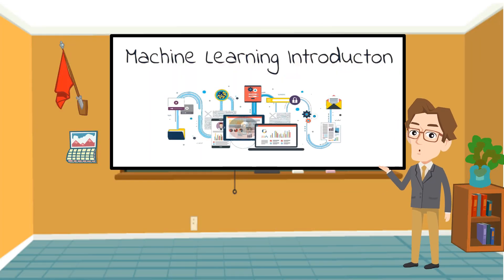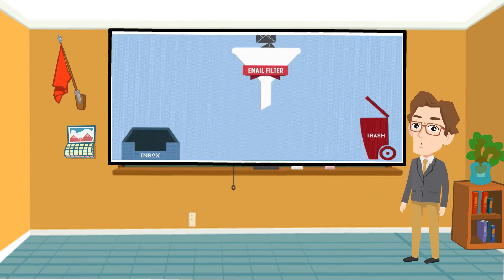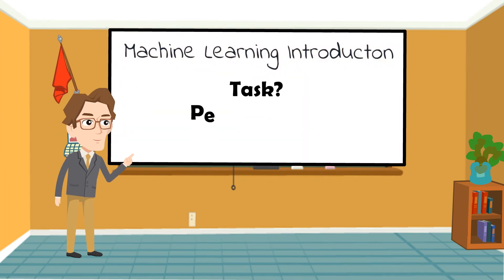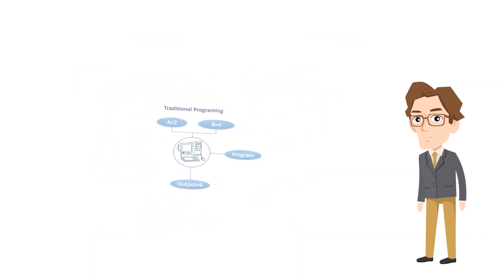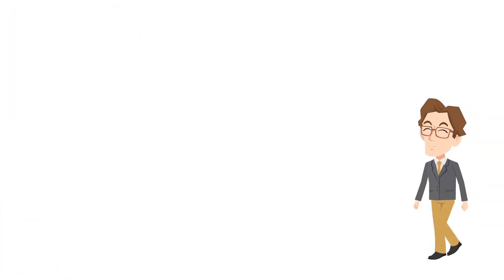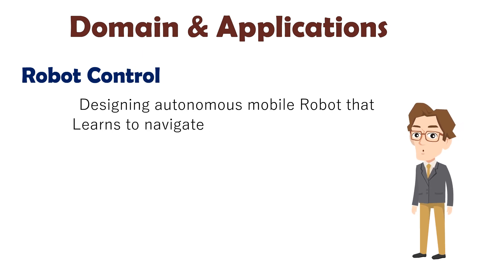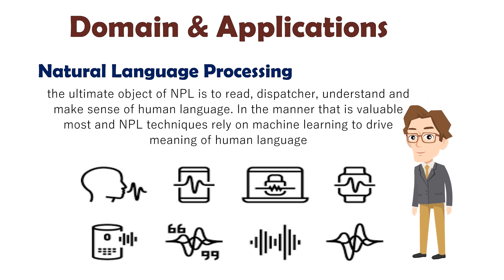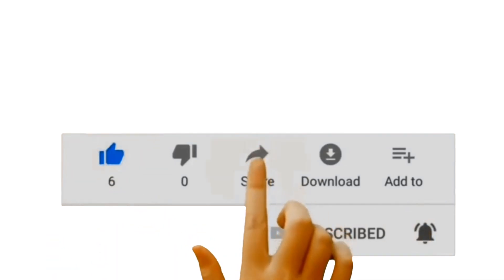Introduction to machine learning Maths and Coding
I can do your Machine learning assignments projects quizzes etc in a very low price

In this series of machine learning, we will discuss mathematics and coding behind algorithms of machine learning. so machine learning is a sub-branch of AI  but the meaning of machine learning is not making robots like Terminator but learning some algorithm which makes our predictions better
according To Tom Mitchell
A computer program is said to learn from experience “E” with respect to some task “T” and some performance measure “P” if its performance on task is measured performance improves with experience “E"
Seems so confusing
let's make it simple
suppose you want from your machine to watches emails and Mark as spam or not spam and based on that learning how to better filter spam
for this example
classify emails are spam or not is a task
watching your labels email are spam or not spam is an experience
the number of emails correctly classified as spam or not spam is a performance
let's take another example
a computer program that Learns to play checkers might improve its performance as measured by its ability to win  at the class of task involves playing checkers game through experience obtained by playing against itself for this example what will be task performance and experience pause the video here and try to solve so plying
Playing checkers is a task
percentage of the game won against an opponent is a performance
playing practice games against itself are an experience
Now, what makes machine learning separate from traditional programming
In traditional programming, we give data and program as an Input and some calculation perform then give output values but in machine learning, we give data and output as an input of computer and algorithm of machine learning give  an output program
for better understand lets take an example suppose you want to add two numbers in traditional programming for that purpose provide “A” and “B” as a input also provide additional program to the computer then computer will give you and output
but in machine learning you have to give a data set for input “A” and “B” and also output values after addition then your computer will give you and output program for new data
but you should not use machine learning for just addition program
finally let's talk about domain and applications of machine learning
firstly we will talk about computer vision machine learning highly using in the domain of computer vision and applications of  computer vision  are
say what object appear in the image
convert handwritten digits to characters
detect beards object appear in the image
Animal Identification
Gesture detection
another application domain is Robot control
designing autonomous mobile Robot that Learns to navigate from one from their own experience
Autonomous movement around the area for Security purpose
Self driving cars
And autonomous drones
And how can we forget NPL the natural language processing
the ultimate object of NPL is to read, dispatcher, understand and make sense of human language. In the manner that is valuable most and NPL techniques rely on machine learning to drive meaning of human language  like
Classifying the sentiment of a text, comment or article is a challenging subjective task even for a real human.
classify large chunks of texts. They can tell about an email, whether it is a spam or not.
translating languages with Natural Language Processing help us reach more people
Natural Language Processing is used in Text-to-speech synthesis
Summarizing text with the help of Natural Language Processing
so many questions will be comes in your mind
how many types of machine learning?
how the predictions work?
what the maths behind it?
how can we apply in computer program?